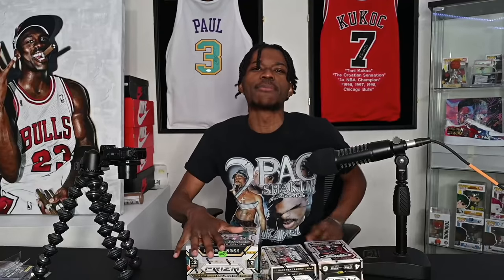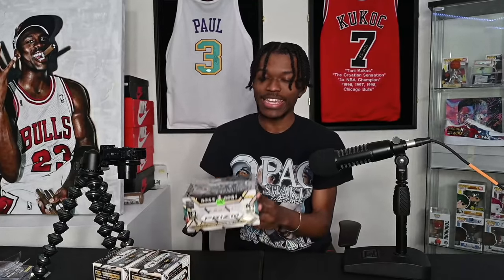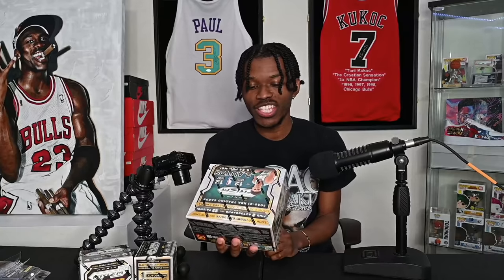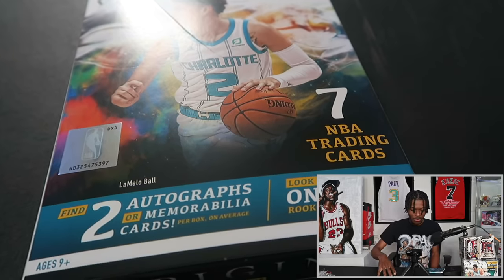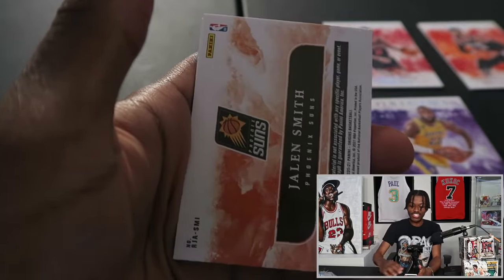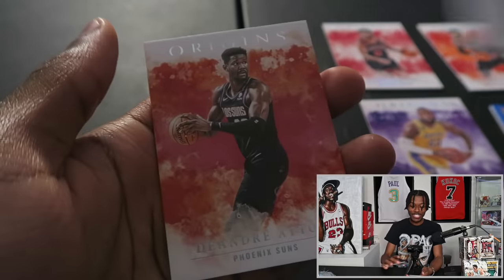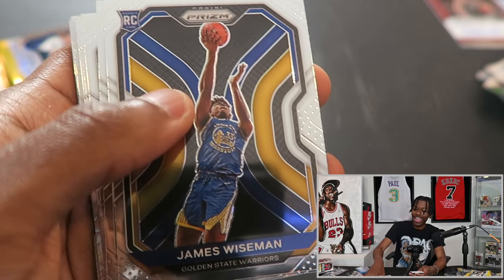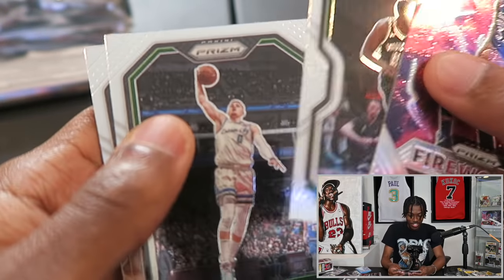i bought the most expensive box of basketball cards, here’s what i got...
Video Title
Video URL